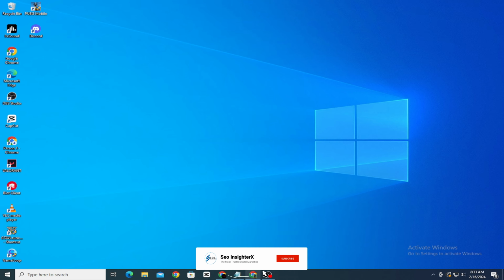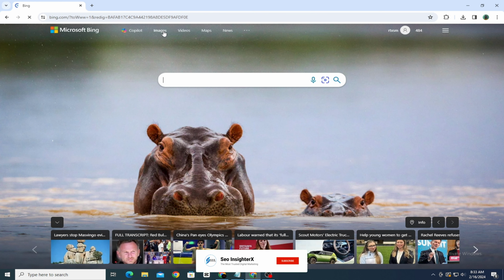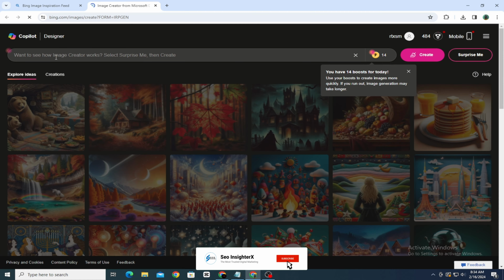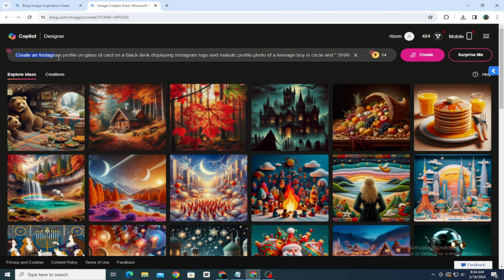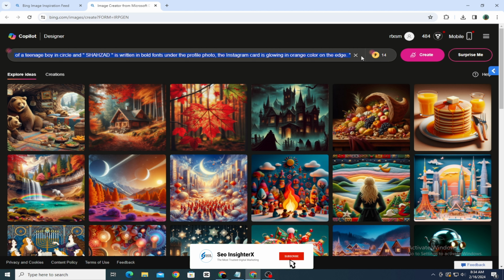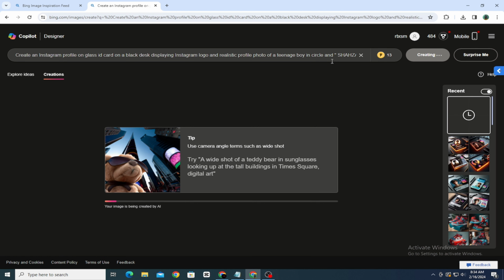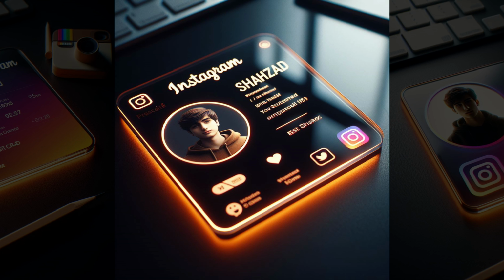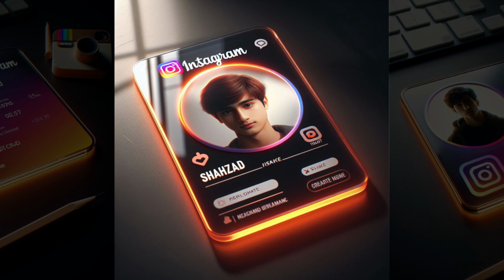How to Create 3D AI Social Media ID For Free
In this short tutorial you will learn How to Create 3D AI Social Media ID For Free